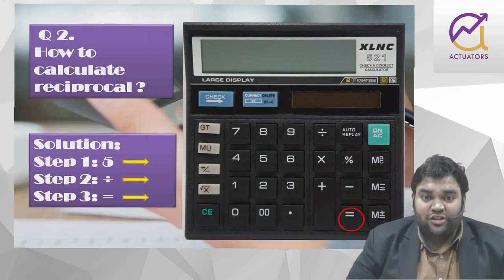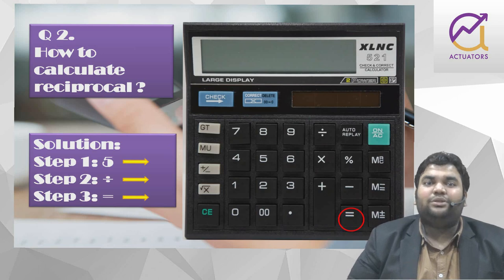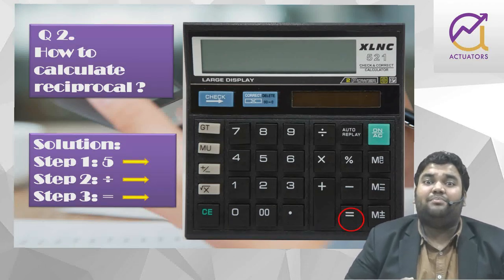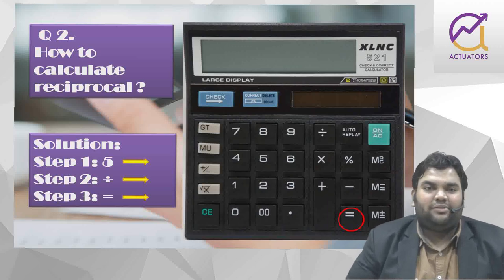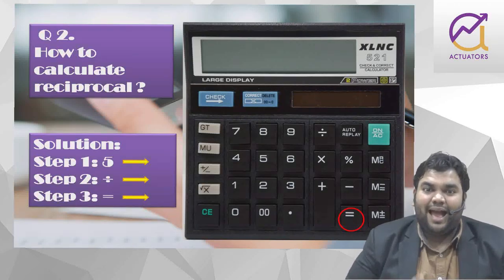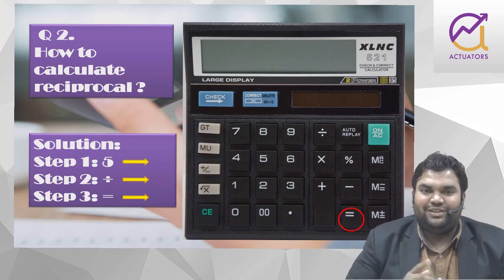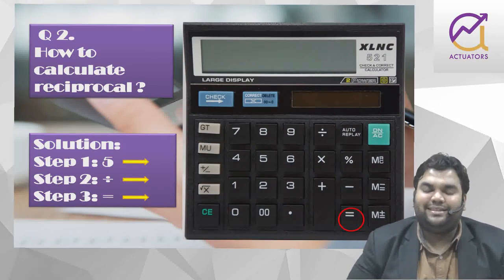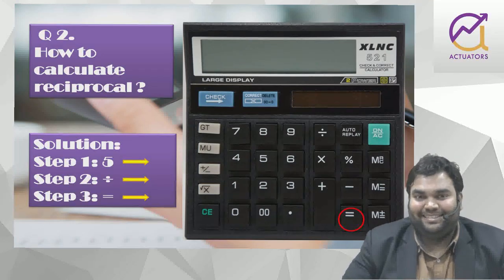Calculator Tips & Tricks For Faster Calculation In Exams | Part 1 | CA Vivek Patwari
In this video vivek sir has taught how to use a normal calculator in a unique way for speedy calculation. Students can use this tricks to solve complex mathematics problem without using pen and paper.